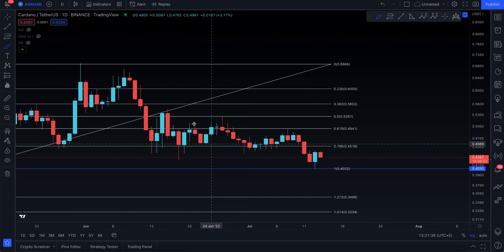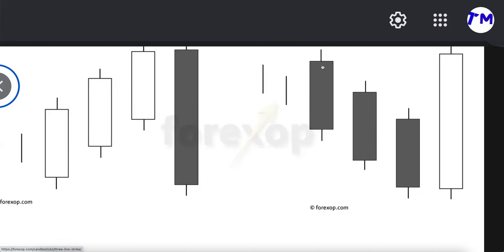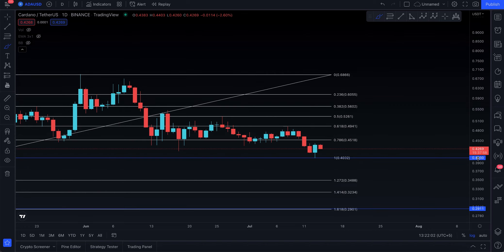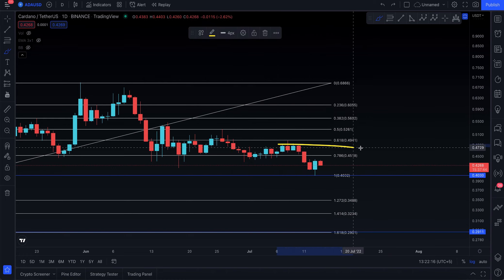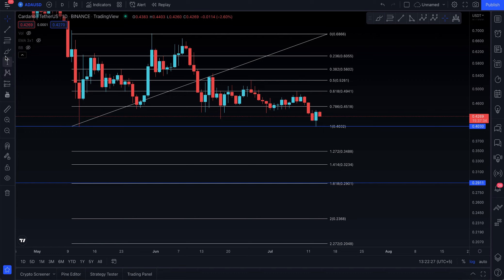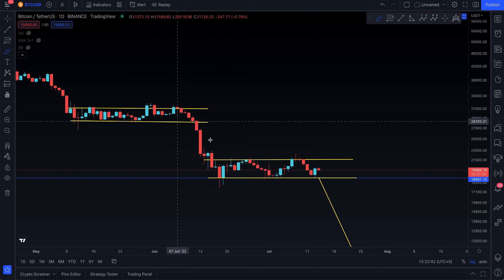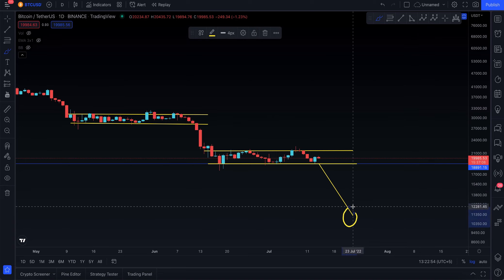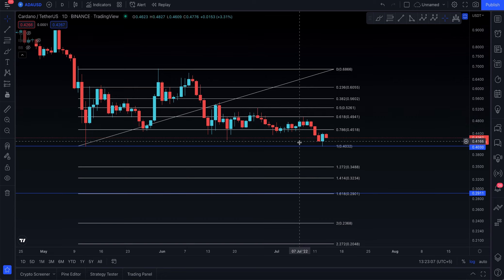CARDANO ADA PRICE PREDICTION [ 3 LINE STRIKE PATTERN !! ]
• CARDANO ADA TECHNICAL ANALYSIS
• CARDANO ADA NEXT SUPPORT AN RESISTANCE
• CARDANO ADA UPDATE TODAY
• IS CARDANO ADA GOING TO DUMP OR PUMP
• CARDANO ADA PRICE

This channel is all about helping new and even advanced traders to have an idea of the next market movement regarding CARDANO ADA and other altcoins as well.